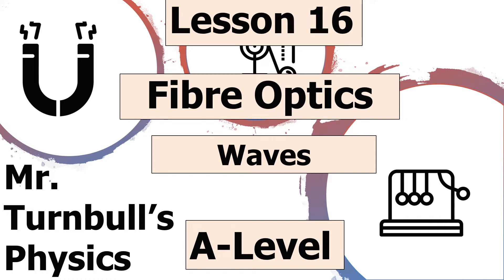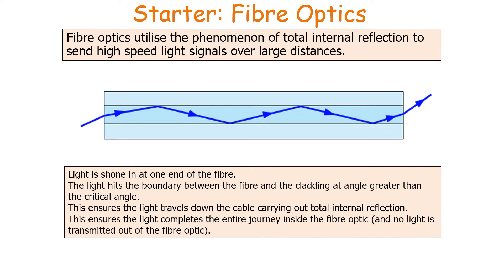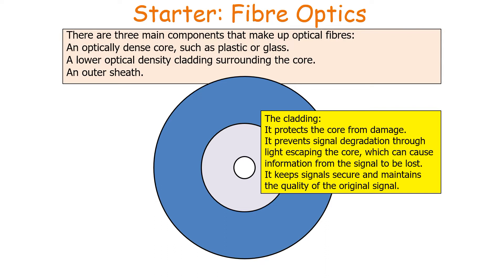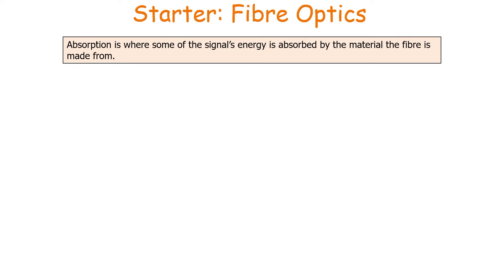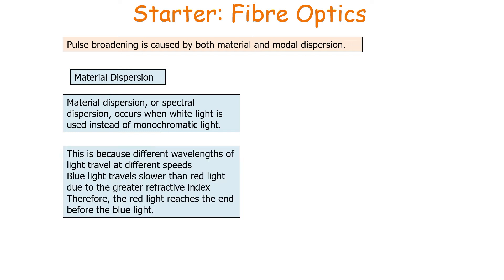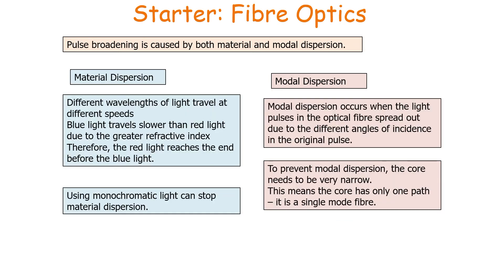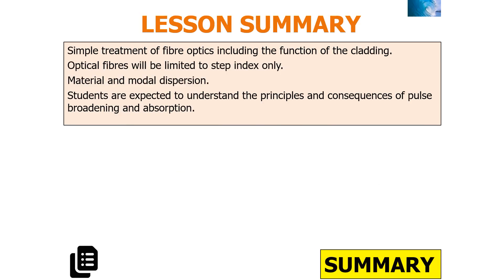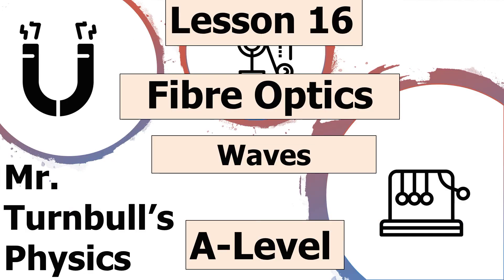Fibre Optics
This is a video looking at fibre optics.